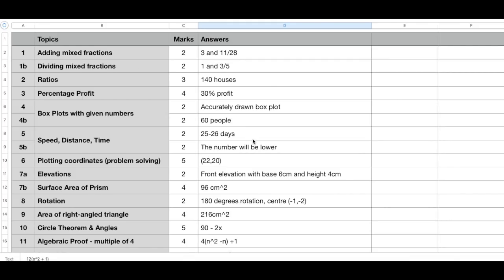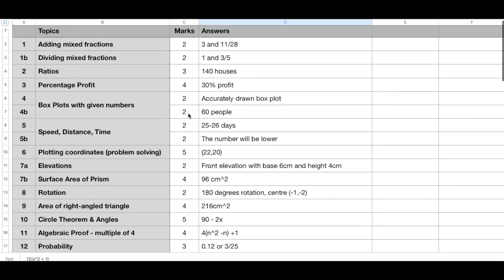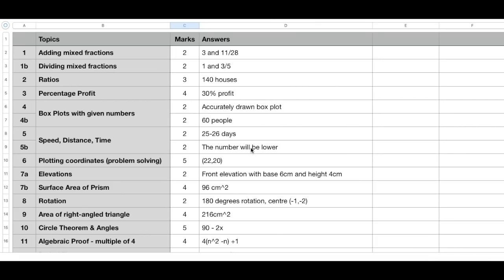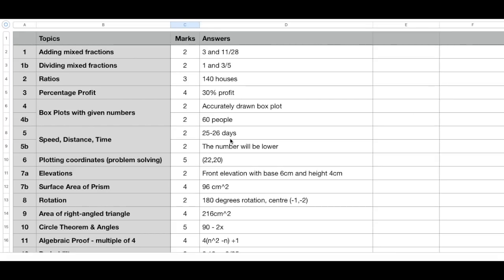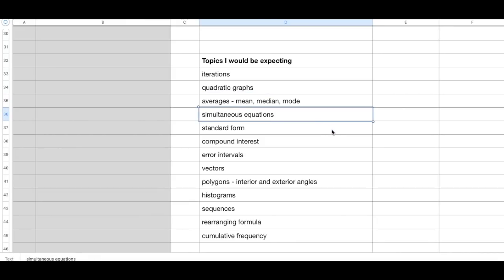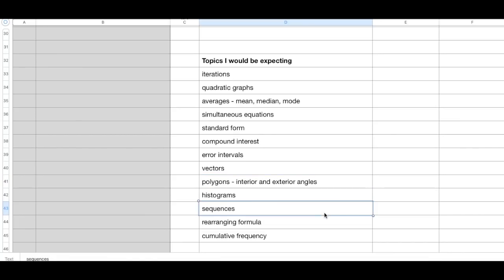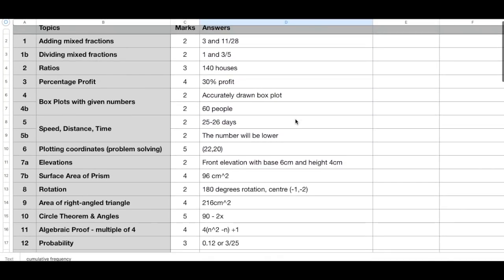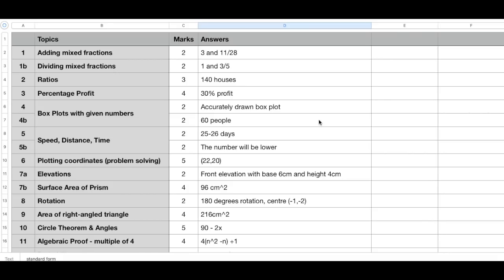Edexcel Paper 1 Summary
I have heard some opinions so far but how do you feel about the paper? Keep in mind that however you feel about it there are still two more to go.

EDIT: I've heard that some of the marks are wrong, and some of the questions are in the wrong order. So as I said, don't assume all of this info is correct. I mainly wanted to give my thoughts on paper 1.